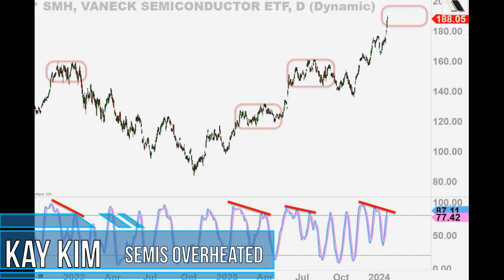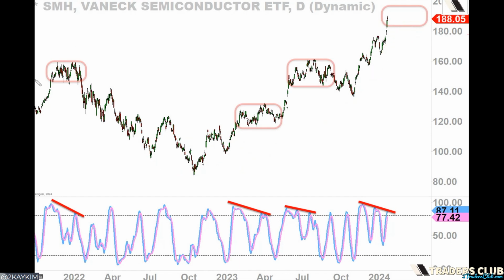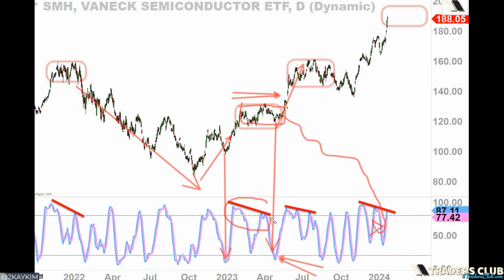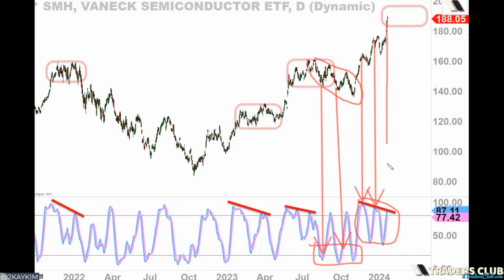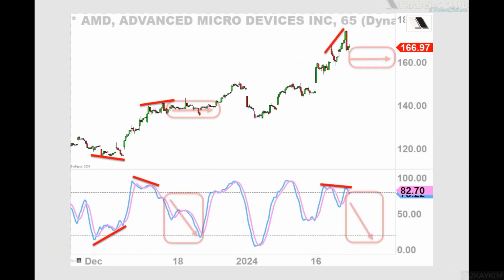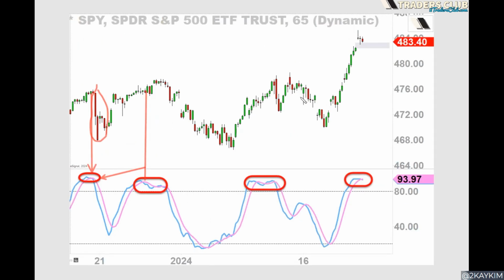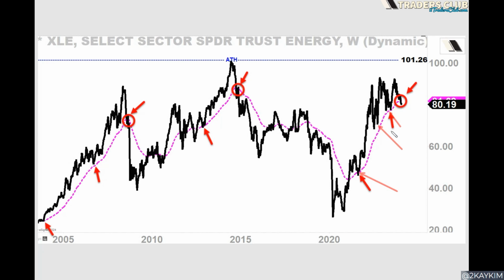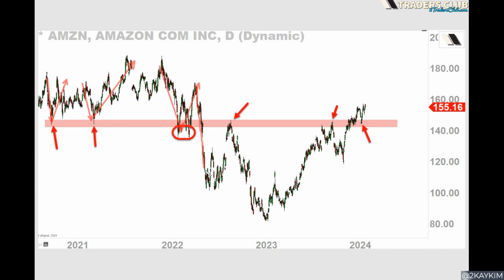Semis Overheated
Semis overheated, and what happens next proposed in this analysis.
Covered: SMH AMD SPY XLE AMZN

0:00 SMH
9:30 AMD
10:53 SPY
13:27 XLE
16:00 AMZN